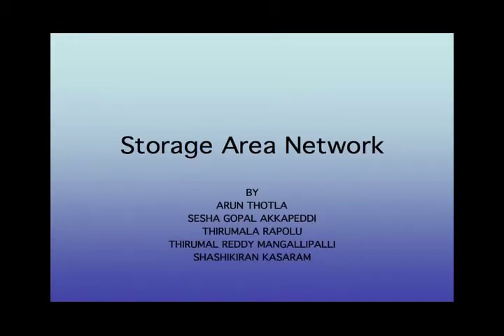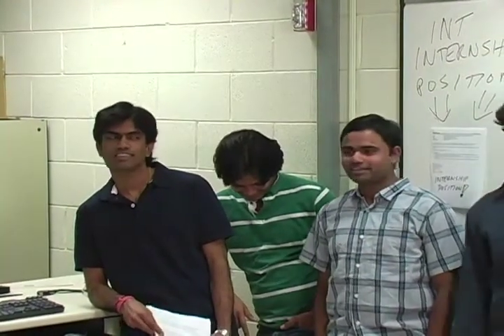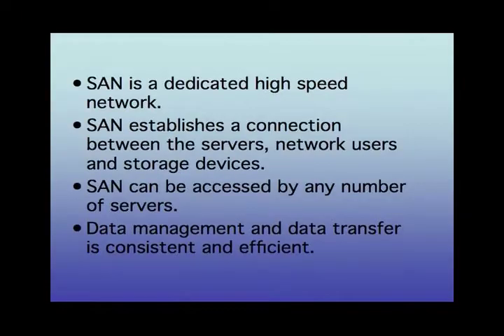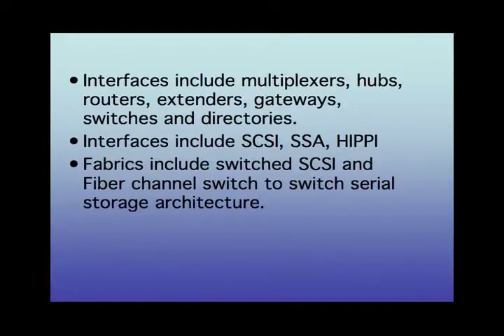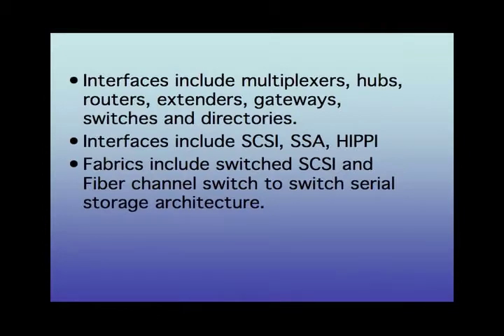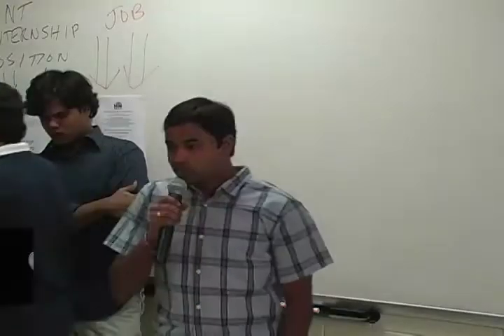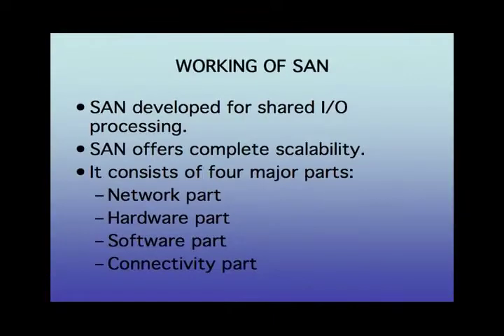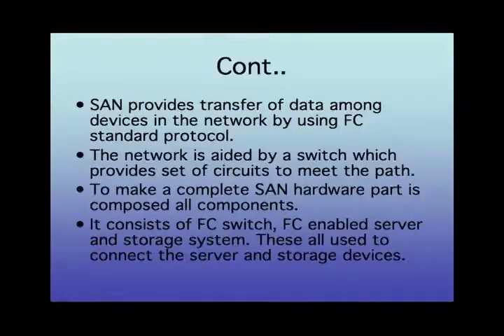Storage Area Network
Students Seshagopal Akkapeddi, Thirumala Rapolu, Thiruma Mangalipalli, Shashi Kasaram, and Arun Thotla give a presentation on "Storage Area Network" during their Global Technology class.